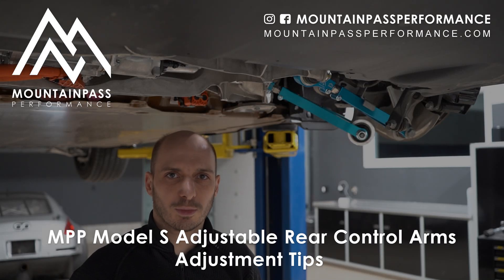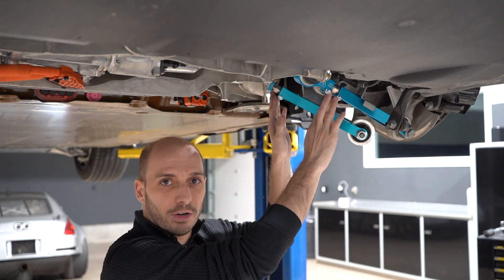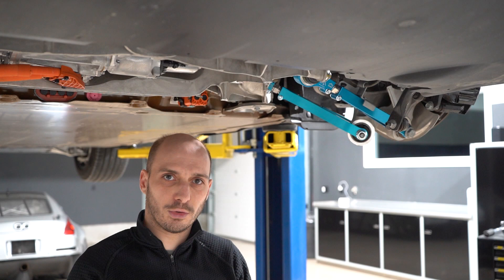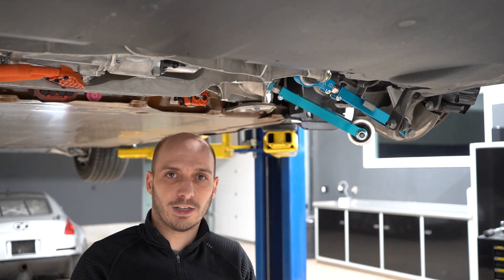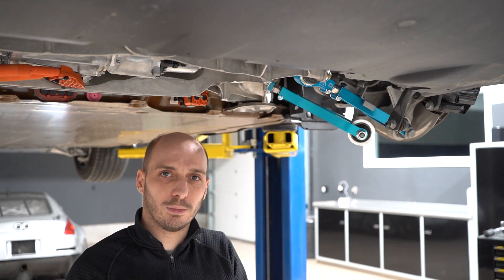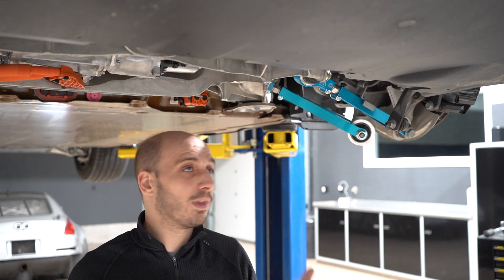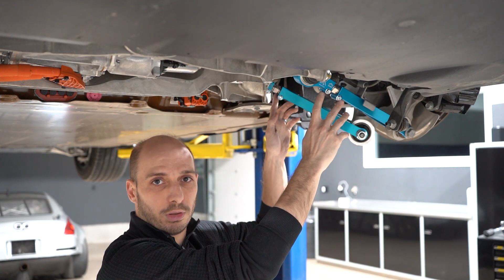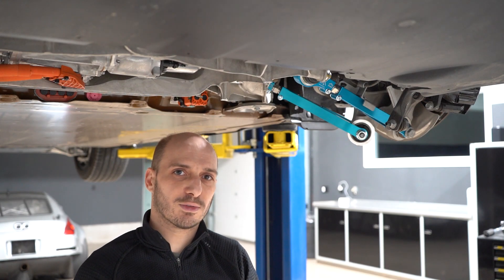MPP Model S Adjustable Rear Camber Arms - Adjustment Tips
A quick overview on the Mountain Pass Performance camber adjustable rear arms for the 2021+ Tesla Model S and Model S Plaid. We cover some of the issues encountered with significantly lowering the Model S, including the excessive toe-out in compression, and how our arms are able to address that.

There are also some adjustment tips on how to set the arms, so pay attention and please make sure your alignment shop is willing to listen to you or watch this video and read the instructions!